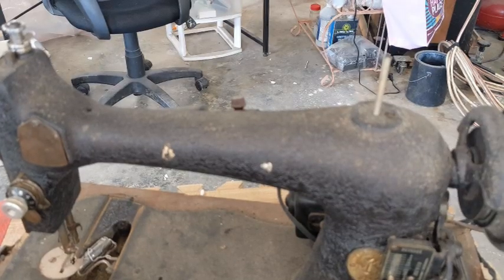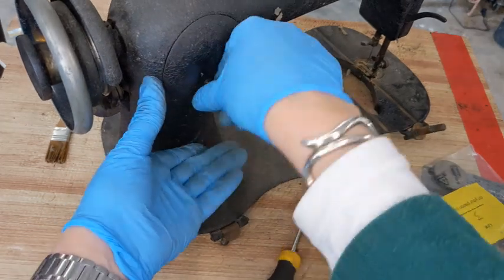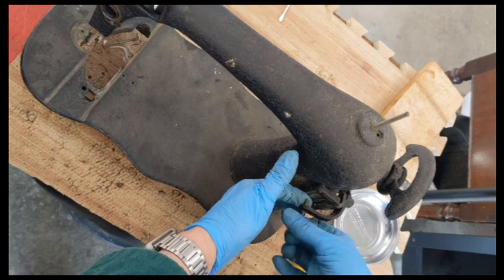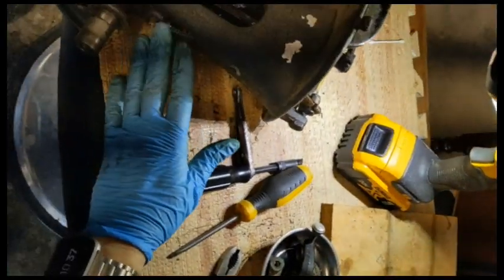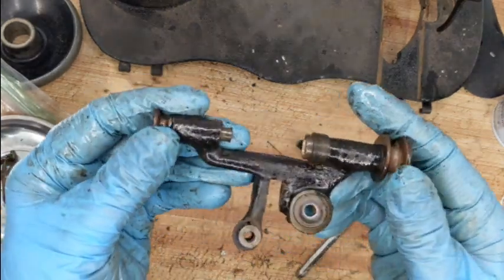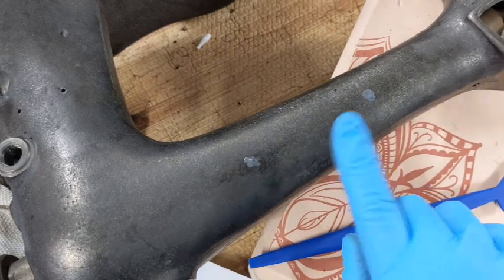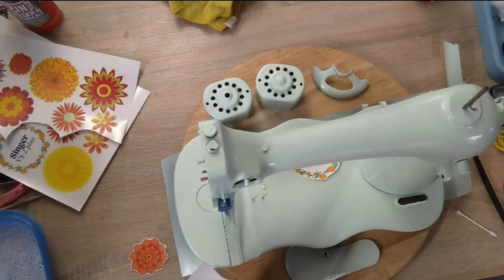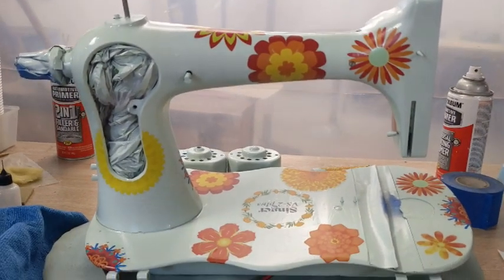Recreating an antique Singer VS-2 Sewing Machine to match her young at heart soul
Recreating an antique Singer VS-2 Sewing Machine with Revco reverse and other accessories to match her young at heart soul

Meet my new project:

I'm calling her Mary Gold, for obvious reasons I hope. She has been through it all. Although her birthday was in the 1800's she was modernized sometime probably in the 1940s and now has been sitting in her broken box and crusty wiring for who knows how long. Let's bring some joy back to her life. This is Part 1 of the series!

~Marie

Things I use:
Silicone plugs

Adjustable Variable Speed Bench Grinder Polishing & Buffing Machine